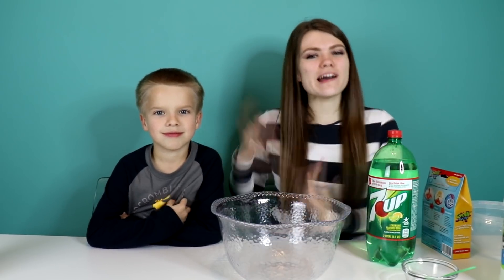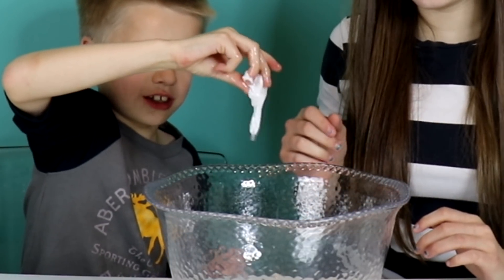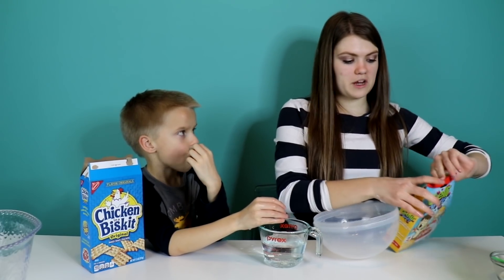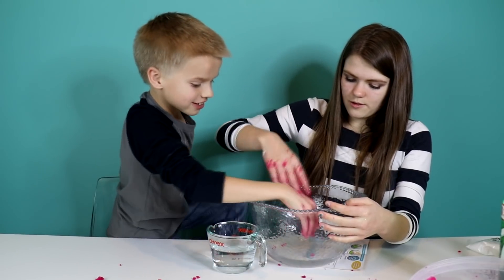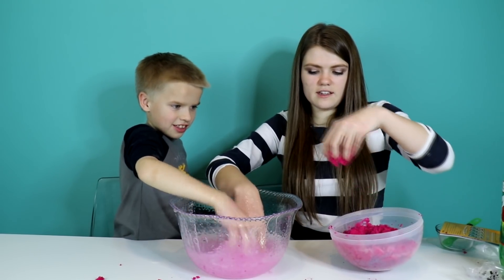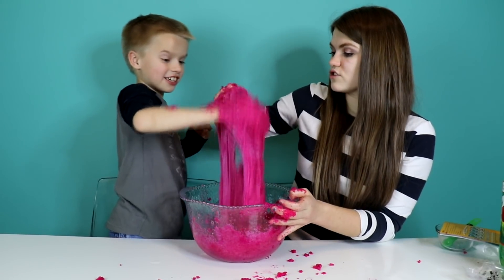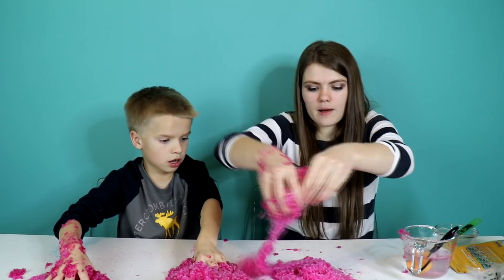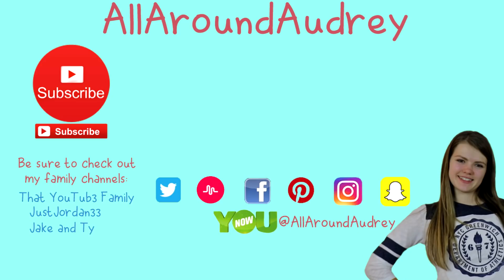Making CLOUD SLIME by ACCIDENT! Soda and Gelli Baff Slime! / AllAroundAudrey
Hey guys! In today's video me and my brother Ty from Jake and Ty and my sister Jordan from JustJordan33 make cloud slime by accident when we experimented mixing clear soda slime with Gelli Baff Slime! We did not expect this as we thought it was going to be a fail. What is your favorite slime: fluffy slime, silly slime, regular slime, cloud slime, clear slime, soda slime, butter slime, crunchy slime, fishbowl slime, stretchy slime, jiggly slime, or pokey slime? Or do you like to make slime from a slime kit?

AllAroundAudrey
Musical.ly- AllAroundAudrey
YouNow: AllAroundAudrey

XOXO,
Audrey